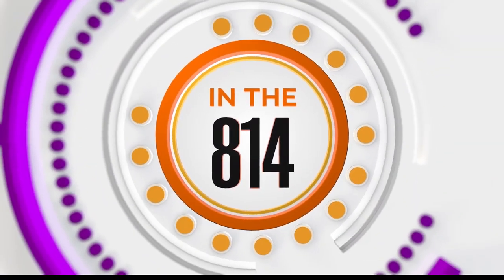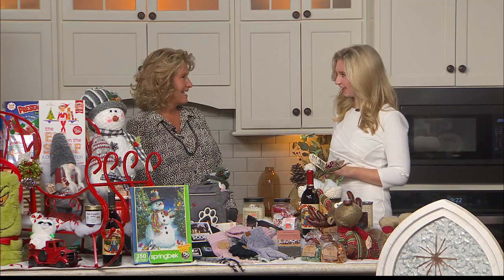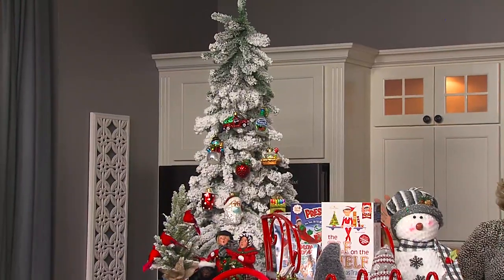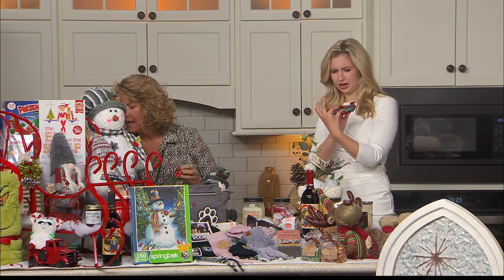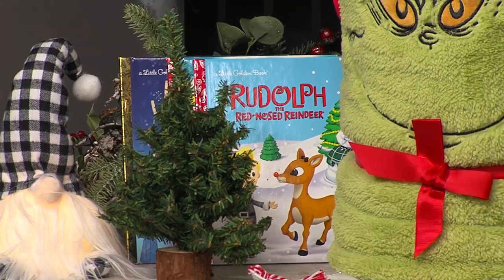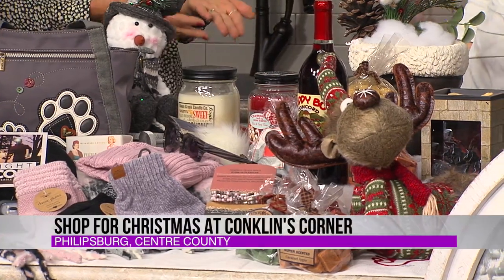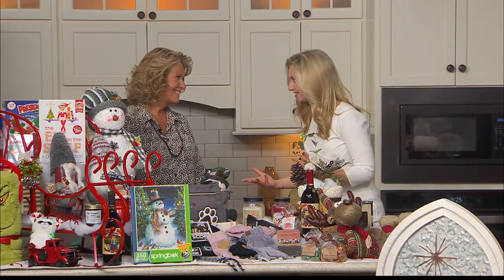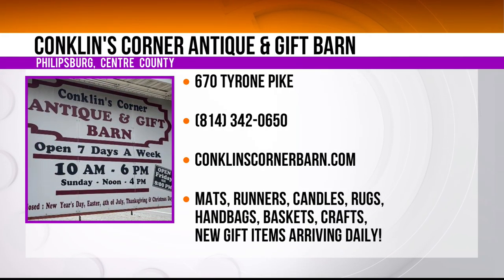Shop for Christmas at Conklin's Corner